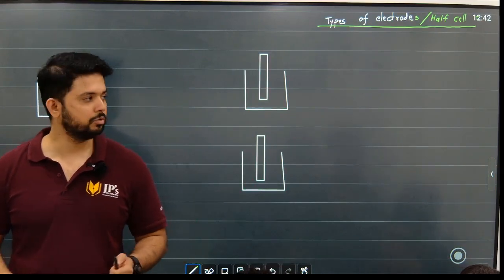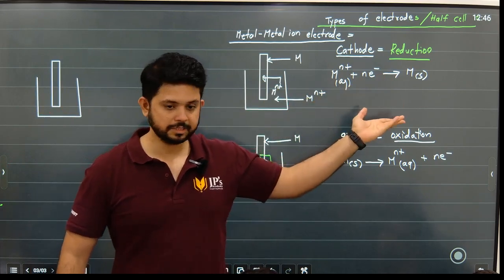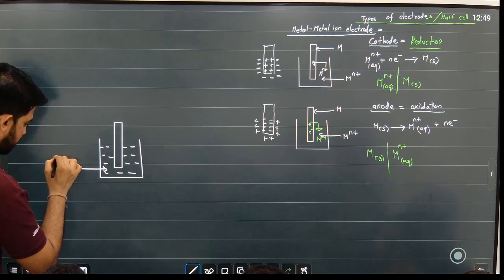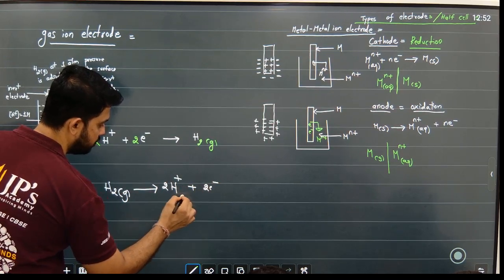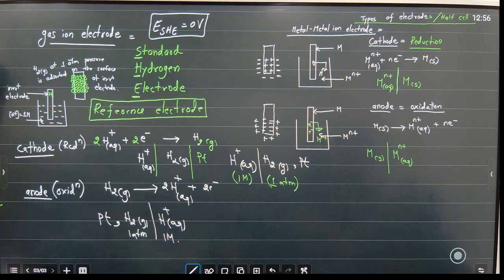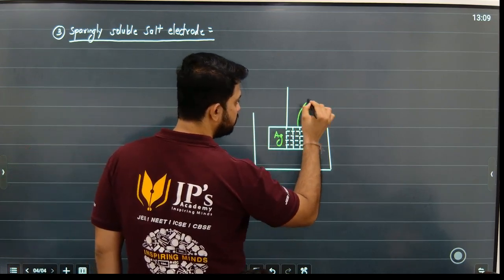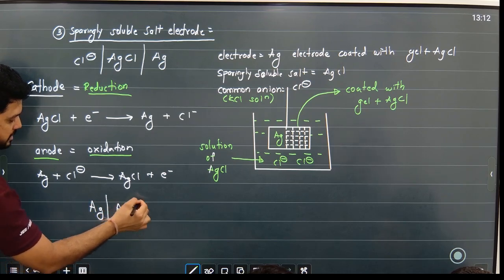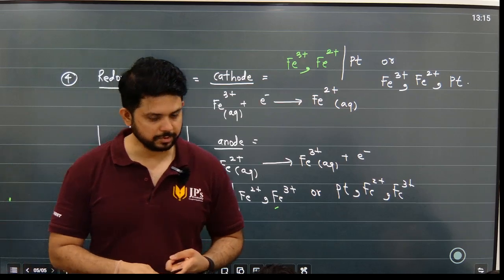Types of Electrodes in Galvanic Cells | Electrochemistry Lecture 2 | JEE & NEET | JPs Academy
In this second lecture on Electrochemistry, we explored the various types of electrodes used in Galvanic Cells, a crucial concept for understanding how electrochemical cells function. This session builds a strong base for questions commonly asked in JEE Main, JEE Advanced, and NEET.

📌 Topics Covered:

Classification of electrodes

Metal-metal ion electrodes 00:18

Gas electrodes 06:30

Metal-insoluble salt electrodes 14:37

Redox electrodes 21:00

Role of electrodes in cell potential and reactions

🎯 Best for students preparing for:
✅ NEET UG
✅ Class 12 Board Exams & MHT-CET

📚 Watch, revise, and strengthen your understanding of Electrochemistry with us!